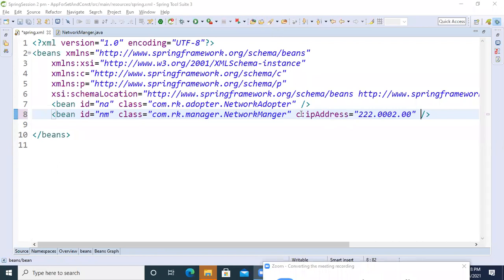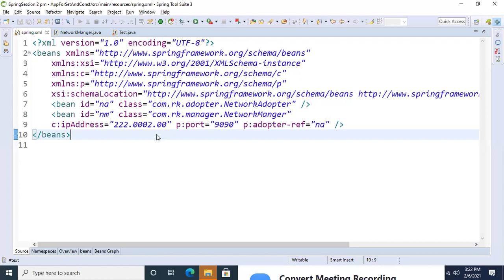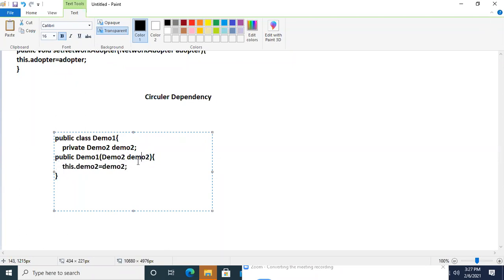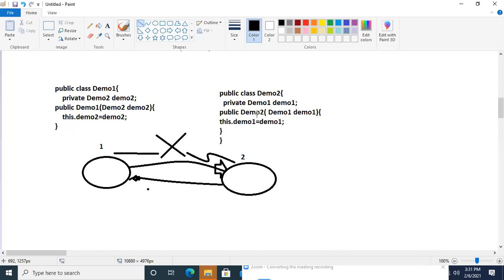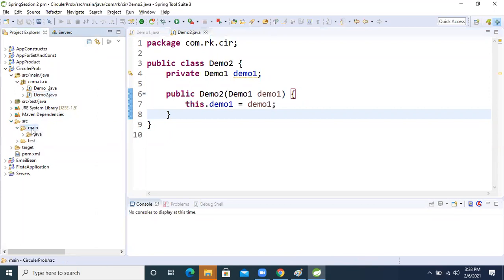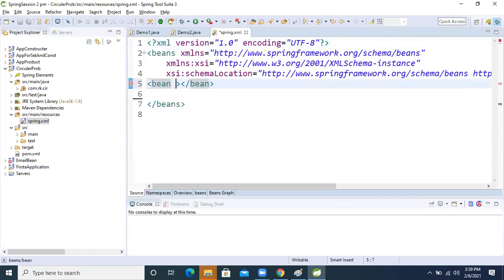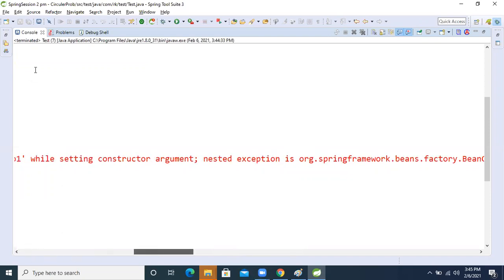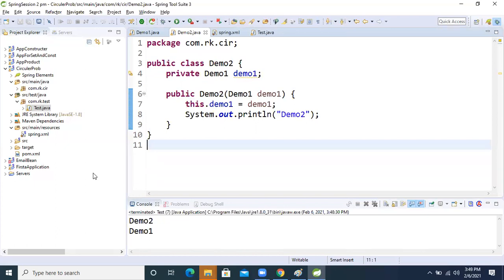Setter and Constructor Injection Using P name and C name 3